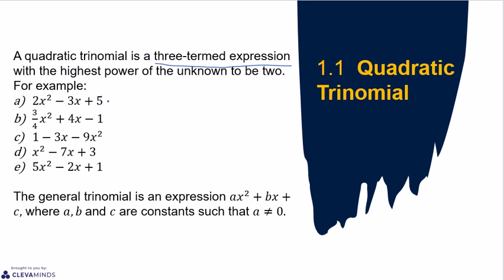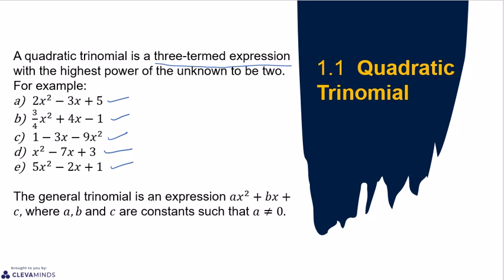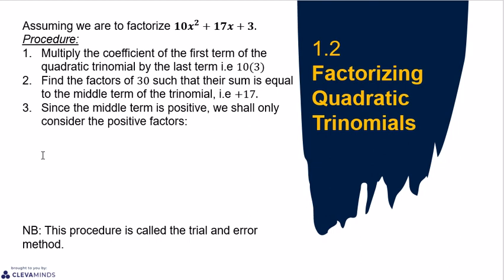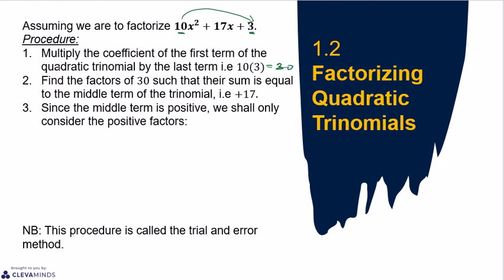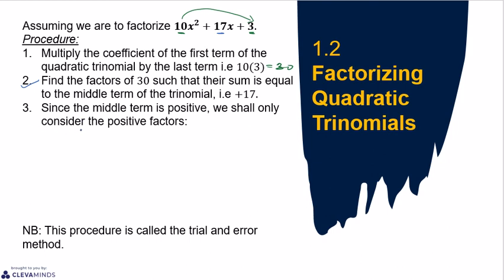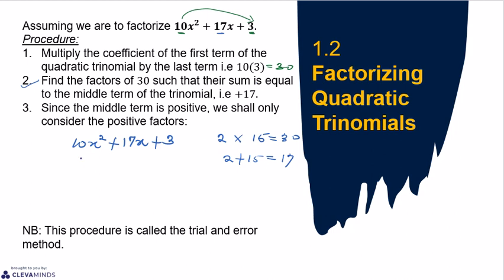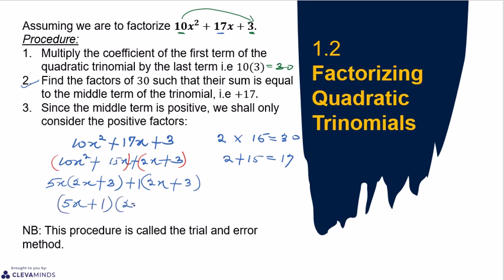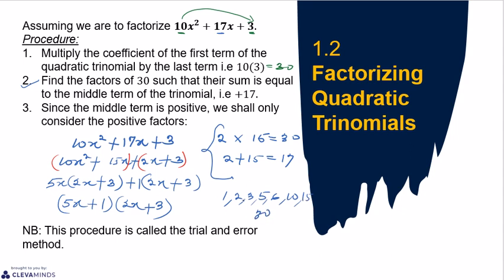1 1 Quadratic Trinomial and Factorization